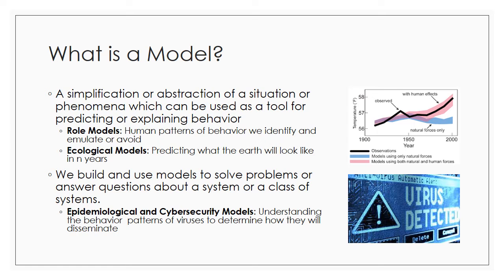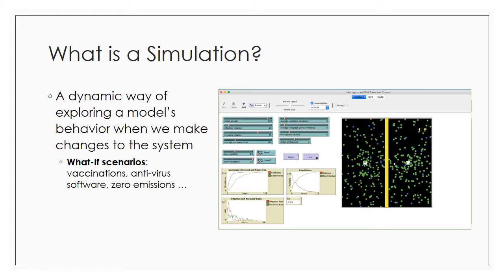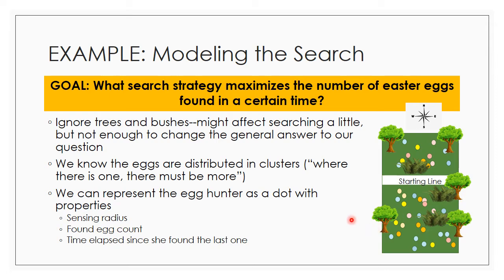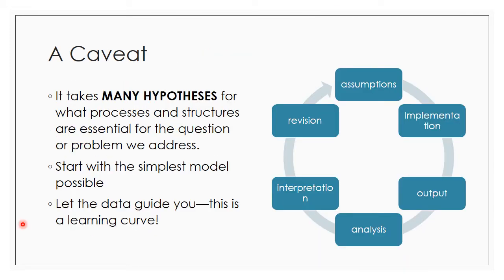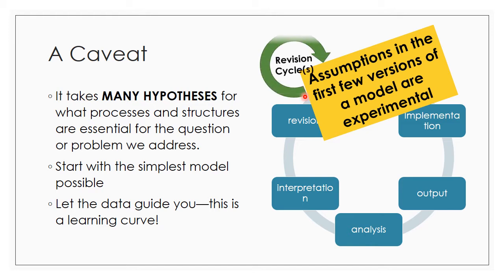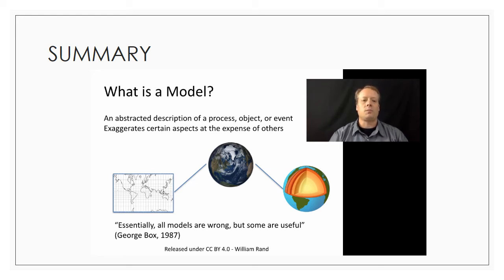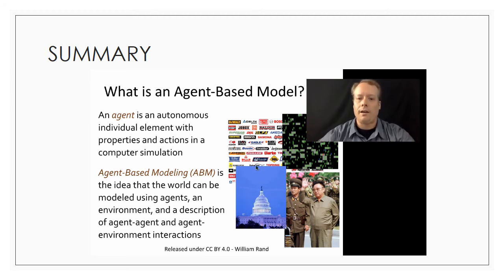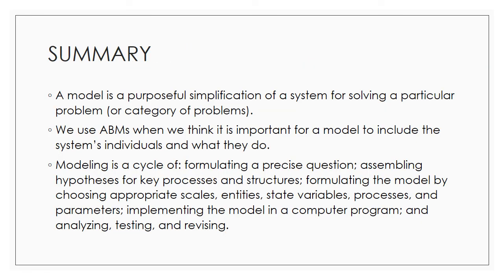Modeling and Simulation: Module01--What is Modeling?